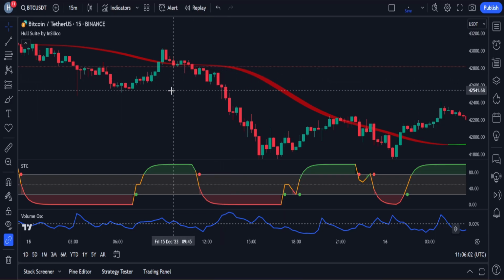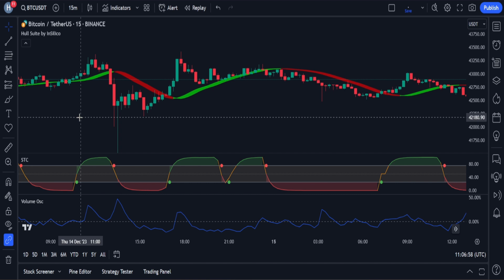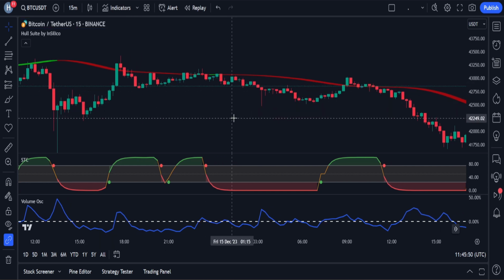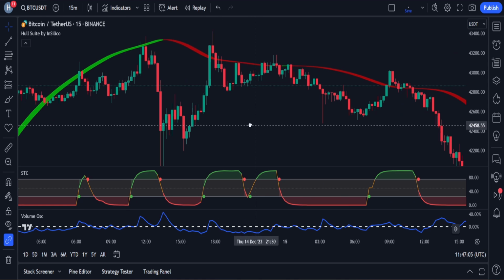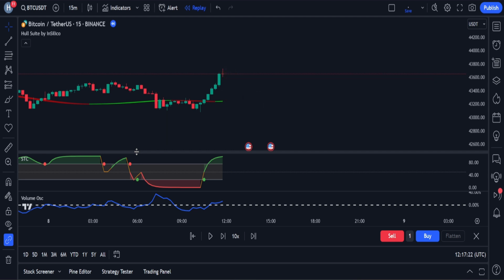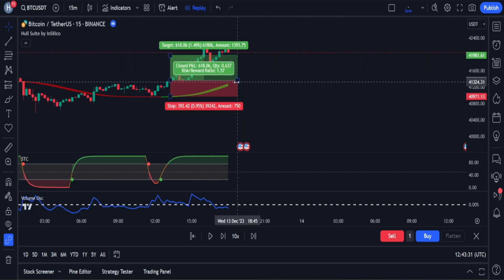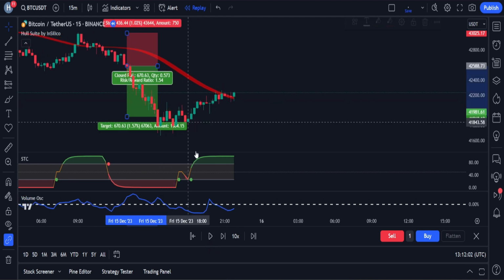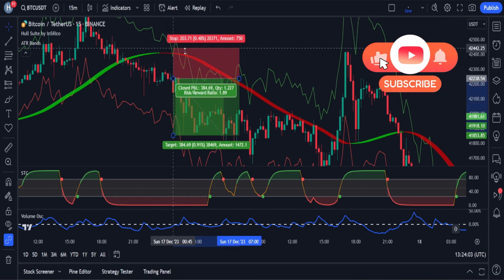The Best Volume Scalping Strategy For Crypto: Free Indicators!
Welcome back to another amazing video! 🚀 Today, we will discover a top-tier, high-win rate scalping strategy tailored for the 15-minute timeframe. This adaptable method works seamlessly on TradingView, suitable for crypto, forex, and stock markets. If you understand the strategy properly, you can even grow your trading account quickly and efficiently. This strategy uses amazing indicators that combine together to create a flawless strategy. Make sure to watch the complete video for a superb tip at the end!